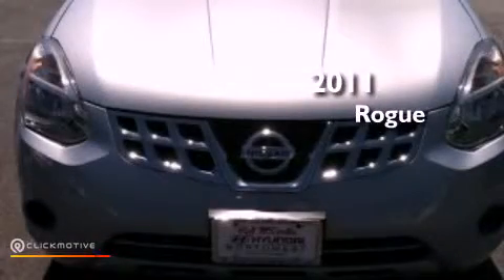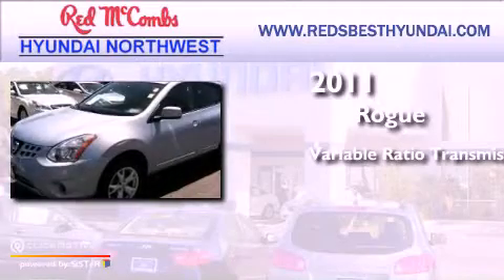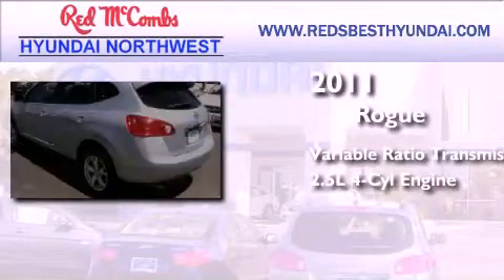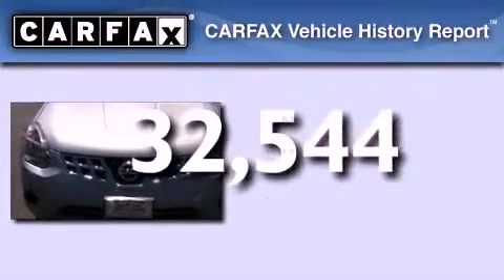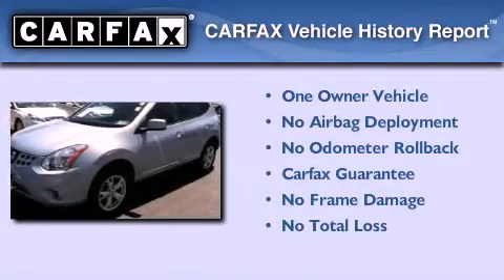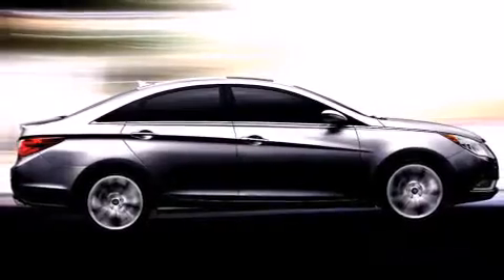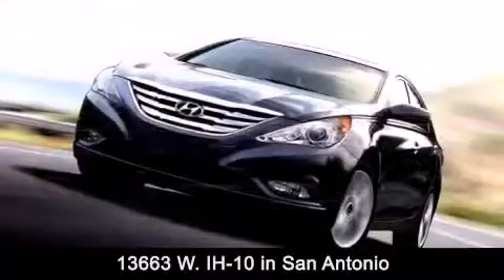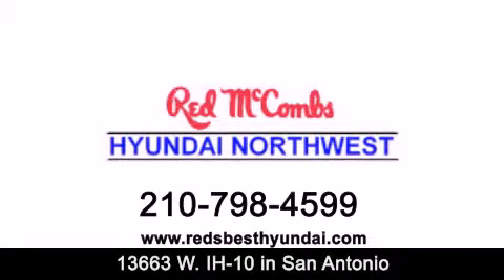2011 Nissan Rogue New Braunfels TX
Walk around Video for our 2011 Nissan Rogue here at Red McCombs Hyundai Northwest .
 Red McCombs Hyundai Northwest has been honored to serve the San Antonio , Kirby , New Braunfels , and Boerne , TX area . We promise that your experience at our dealership will exceed your expectations ! We have a great selection of new and used vehicles and would love to tell you about any additional discounts on the 2011 Nissan Rogue . Stop by Hyundai Northwest where we are At Your Service !

 Year : 2011
 Make : Nissan
 Model : Rogue
 Engine : Gas I4 2.5L/152
 Trans : Variable
 Exterior : Indigo Blue
 Miles : 32,544
 Interior : Call for color
 Stock : 72879